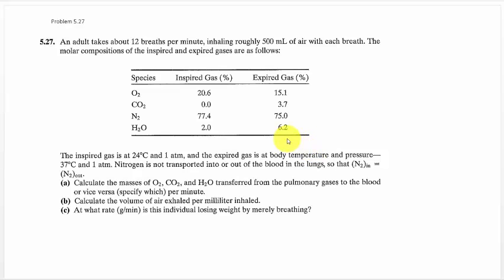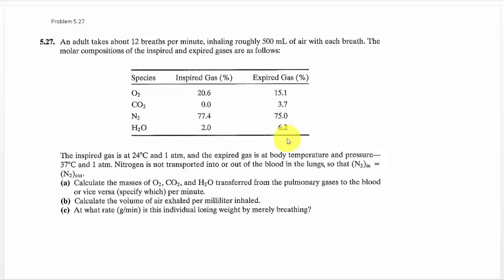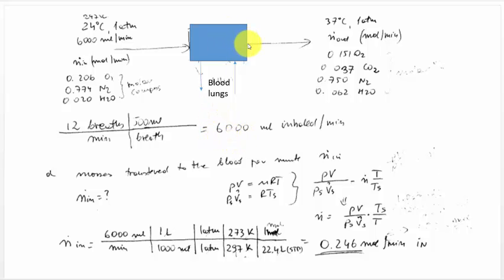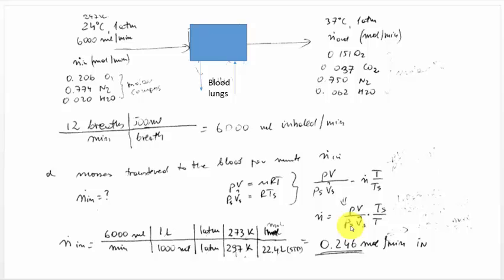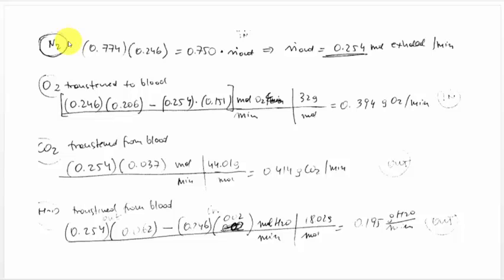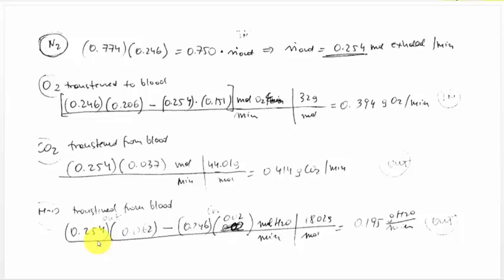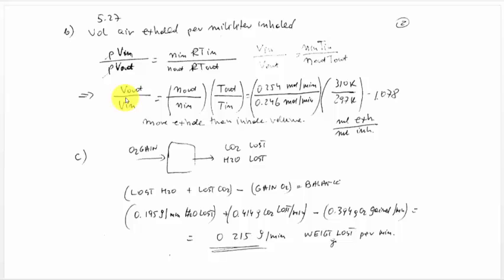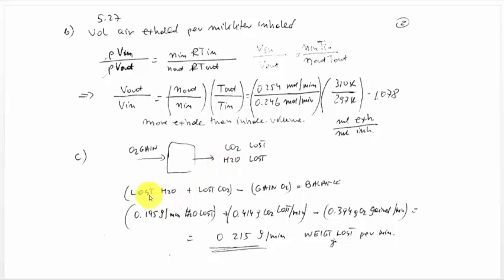Chem10034 problem 5 27